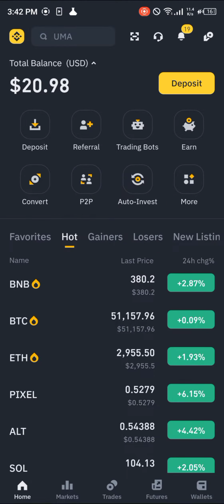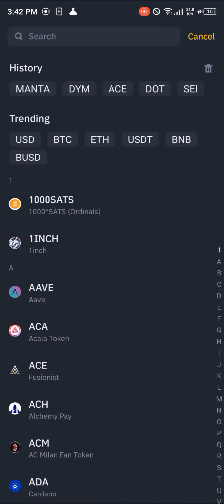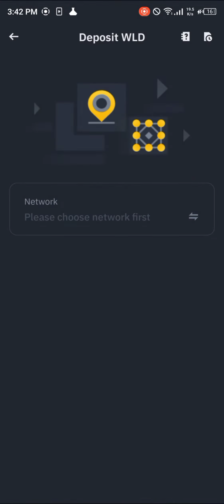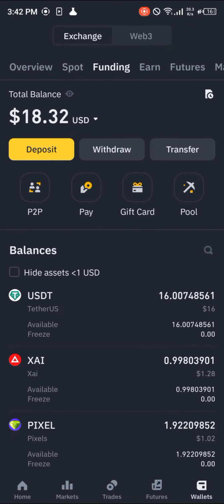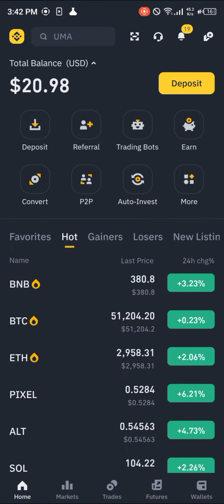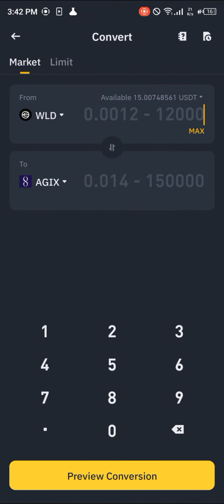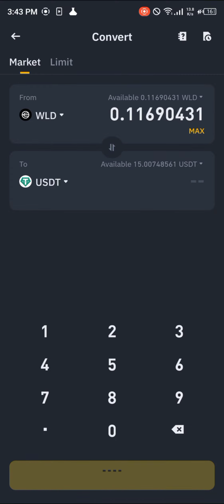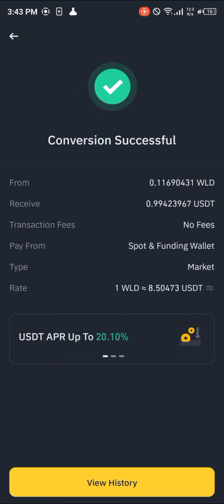How to Sell WORLDCOIN on Binance (Step by Step)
In this quick video, I will show you How to Sell Worldcoin on Binance. Don't have a Binance account yet?

 In this comprehensive tutorial, you'll learn how to sell Worldcoin on Binance with ease. Whether you're new to cryptocurrency trading or looking to streamline your process, this step-by-step guide will walk you through the key actions needed to transfer, sell, and withdraw Worldcoin on the Binance platform. We'll cover topics such as "How to Transfer Worldcoin to Binance," "How to Sell Worldcoin on Binance," "How to Withdraw Worldcoin to Binance," and much more.

Chapter 1: Introduction to Worldcoin and Binance
- Understanding the basics of Worldcoin and the Binance platform
- Getting familiar with the Worldcoin trading pair on Binance
- Creating and customizing your Binance account for optimal trading

Chapter 2: How to Transfer Worldcoin to Binance
- Step-by-step guide to transferring Worldcoin from your wallet to Binance
- Tips for ensuring a smooth and secure transfer process
- Understanding transfer fees and processing times

Chapter 3: How to Sell Worldcoin on Binance
- Exploring the different selling options available on the Binance platform
- Setting up sell orders and navigating the trading interface
- Maximizing your selling strategy for optimal returns

Chapter 4: How to Withdraw Worldcoin from Binance
- Detailed instructions for withdrawing Worldcoin from your Binance account
- Understanding withdrawal fees and minimum withdrawal amounts
- Tips for securely managing your Worldcoin assets post-withdrawal

Chapter 5: Advanced Withdrawal Options: Kannada Language Tutorial
- A special segment on conducting Worldcoin withdrawals through Binance in Kannada
- Catering to the Kannada-speaking audience with a dedicated tutorial segment

Chapter 6: Exploring Alternative Withdrawal and Trading Options
- Understanding the process of withdrawing Worldcoin from OKX
- Exploring the benefits and considerations of alternative trading platforms

Chapter 7: Maximizing Your Worldcoin Trading Experience on Binance
- Tips for leveraging Binance's features for efficient Worldcoin trading
- Understanding how to trade Worldcoin against other cryptocurrencies, such as Bitcoin

Chapter 8: Claiming and Converting Worldcoin
- A detailed walkthrough of claiming and converting Worldcoin on the Binance platform
- Understanding the process of converting Worldcoin to other cryptocurrencies or fiat currencies

Chapter 9: Essential Strategies for Worldcoin Withdrawal and Trading
- Tips for withdrawing Worldcoin to local currency or converting to Bitcoin
- Understanding the market trends and timing your Worldcoin trades efficiently

- Recap of key learnings and actionable takeaways from the tutorial
- Encouragement for further exploration of cryptocurrency trading on Binance

By the end of this tutorial, you'll be equipped with the knowledge and confidence to navigate the process of transferring, selling, and withdrawing Worldcoin on the Binance platform. Whether you're a beginner or an experienced trader, this video will serve as your comprehensive guide to mastering Worldcoin trading on Binance. Be sure to watch until the end for bonus tips and strategies to elevate your trading game.

Don't miss out on this opportunity to unlock the full potential of Worldcoin trading on Binance.